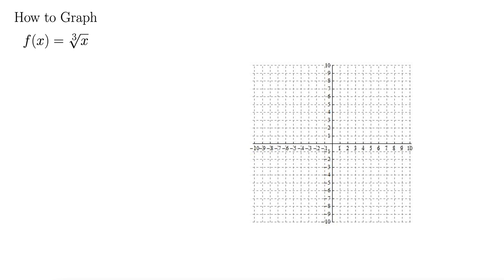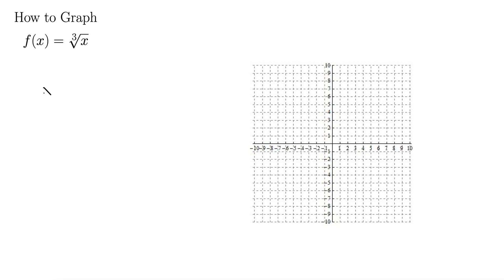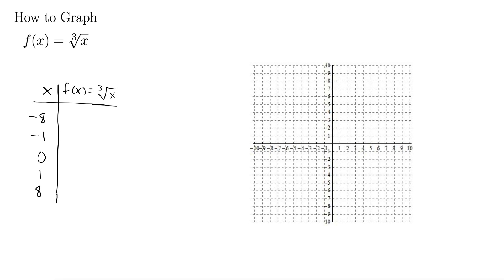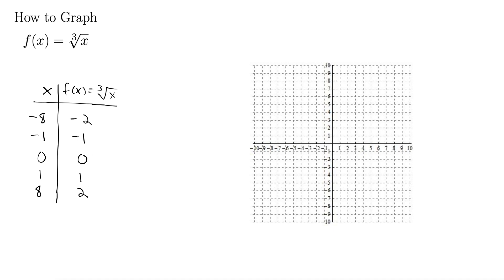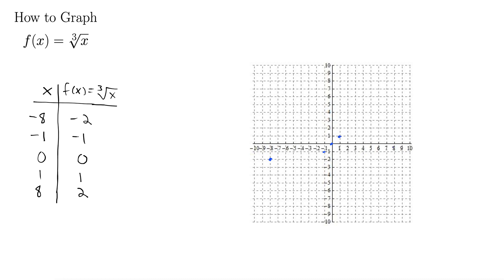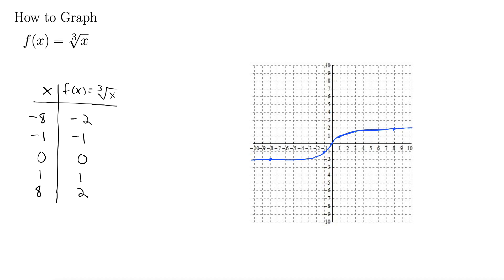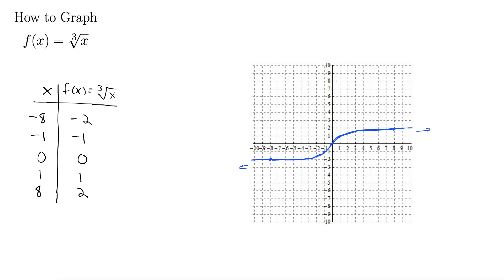How to Graph the Cube Root of X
This video introduces the cube root of x graph by using tables and plotting points to construct the graph of cube root of x.